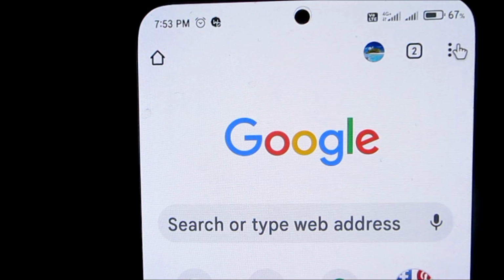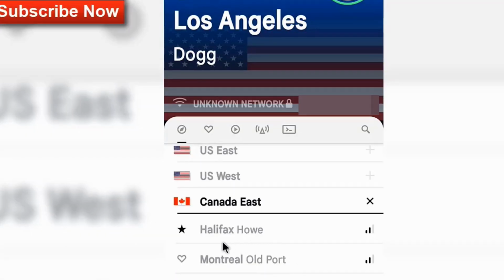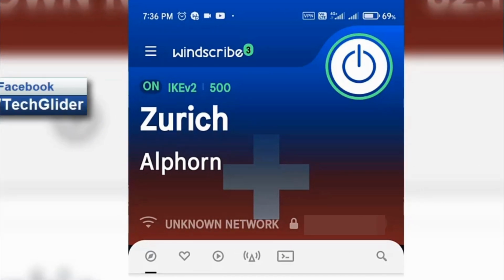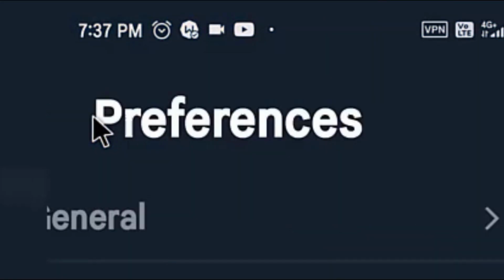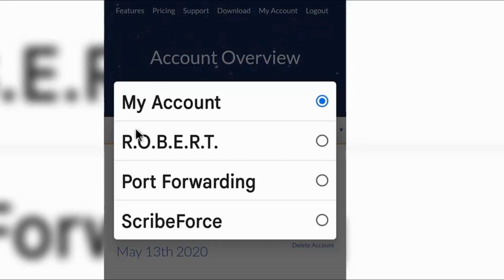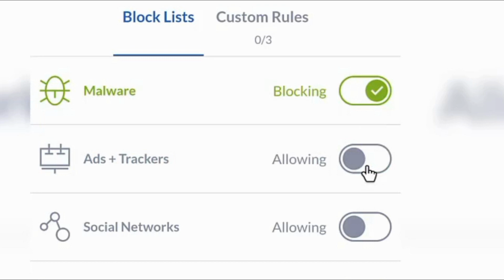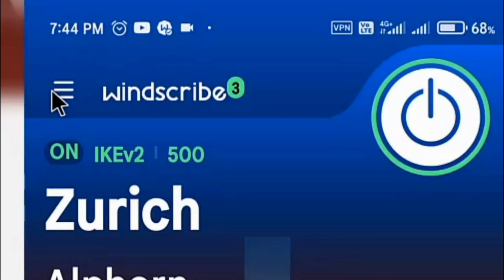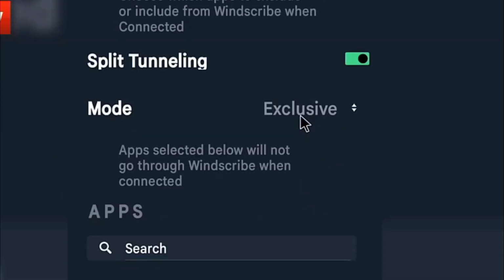FREE VPN Windscribe | Free VPN Servers IKEV2 Security , Split tunneling on mobile phone android app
FREE VPN Of Windscribe  Supports IKEV2 Security , Split tunneling and more  on mobile phone android app

Free vpn app. Windscribe VPN free. This video is about how to setup Windscribe VPN free service. Windscribe vpn mobile phone android app review has covered many features of app.

Question Answer

Q 1.
How to use Windscribe vpn android app  or
How to create Windscribe VPN account

Answer:
If you do not have a Windscribe account, click No. You’ll be taken to a dedicated website page, where you can either log in or create a free account.
If you want to use Windscribe VPN for free, enter a username, and choose an account password. Then, press the Create Free Account button, and you’re good to go.
Now click on White color circular icon and you will be connected to the Windscribe vpn

Q 2.
How to setup Windscribe vpn settings

Answer:
First install the windscribe vpn from google playstore
Now create an account and choose password.
Click on white colour circular icon. After that you will see a connected status on the windscribe vpn dashboard. Now you can browse the webpages

Q 3.
How to install Windscribe free vpn app

Answer:
First Open the Google playstore
Now search the windscribe VPN in search bar.
You will find windscribe vpn . click on install. once installed click on open
Create an account and click on vpn button. you are good to surf

Q 4.
How to use Windscribe vpn on android

Answer:
Tap on white colour circular icon. After that you will see a connected status on the windscribe vpn dashboard. Now you can browse the webpages.
You can change servers from the list of country names

Q 5.
What are some Windscribe VPN android app features

Answer:
Windscribe vpn supports Split tunneling, R.O.B.E.R.T feature, always on vpn feature and many more        IPSEC IKEv2

Bonus Question : What is the best VPN 2021?
Bonus Answer   :  The Best VPN Service for 2021
Protonvpn - Best VPN Overall
Windscribe - Best VPN with Double Hop.
CyberGhost - Best VPN for Mac.
NordVPN - Best VPN Overall.
Surfshark - Best VPN for Torrenting.
IPVanish - Best VPN for Android.
Private Internet Access - Best VPN for Windows.
Tunnelbear - Best Free VPN
ExpressVPN - Best VPN for iPhone.